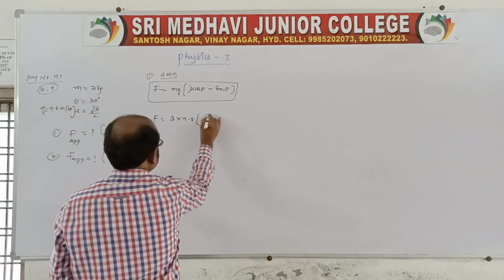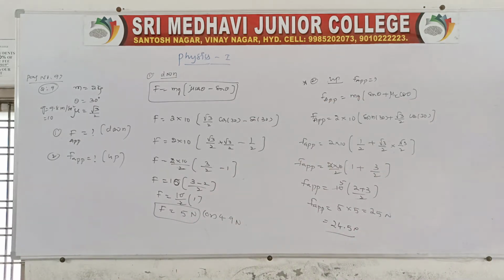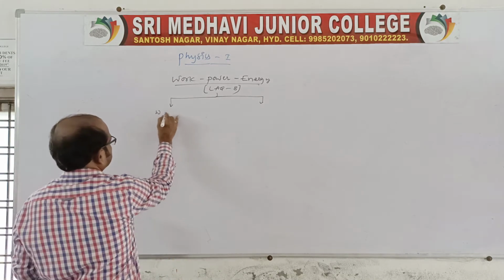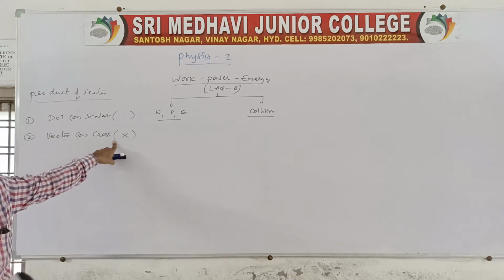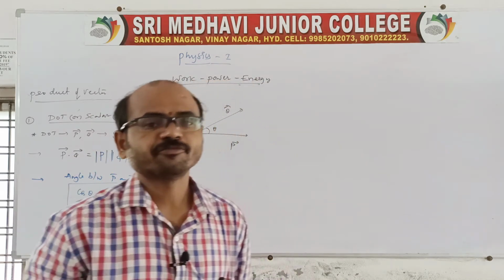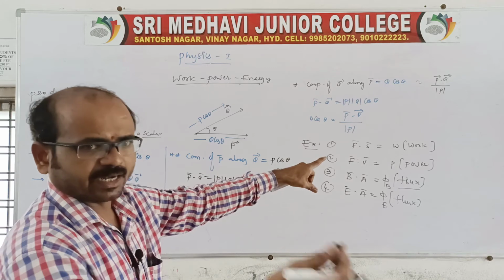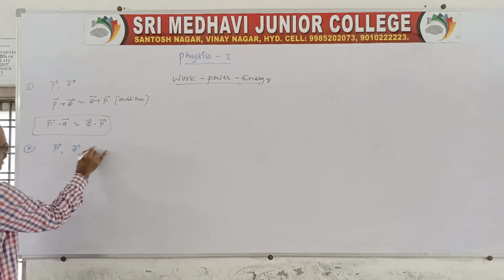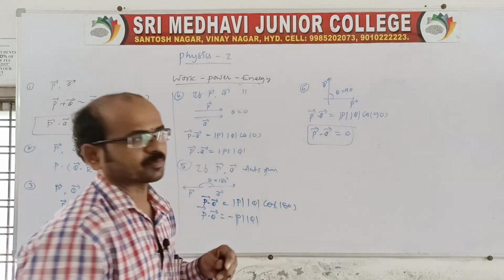(21 NOV 2020) WORK POWER AND ENERGY